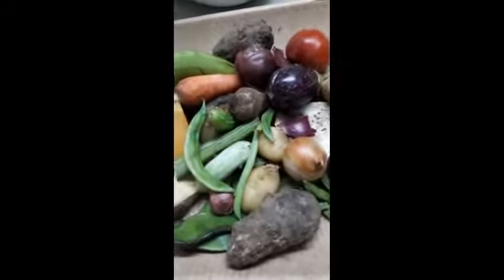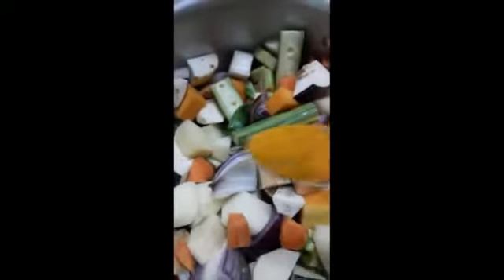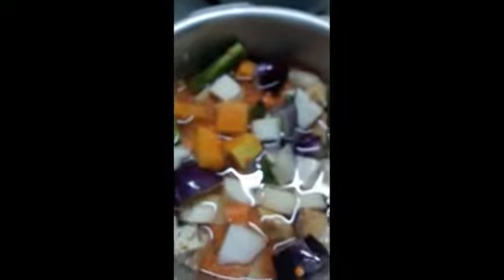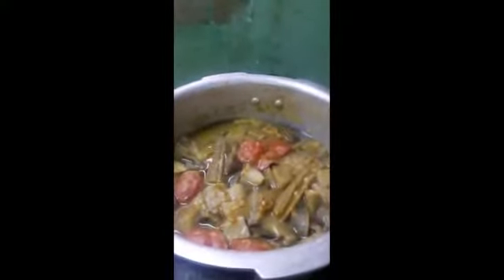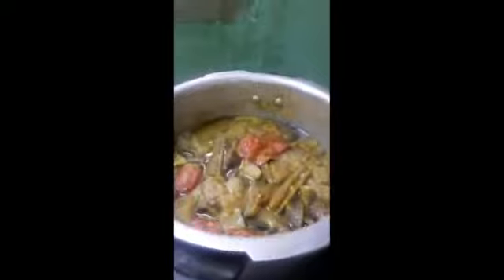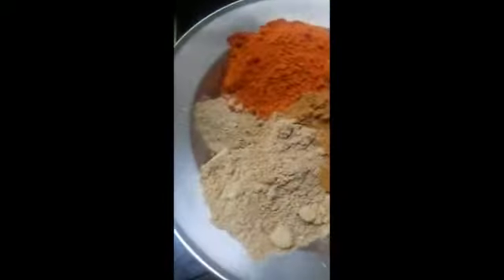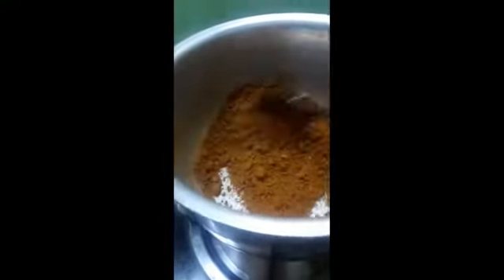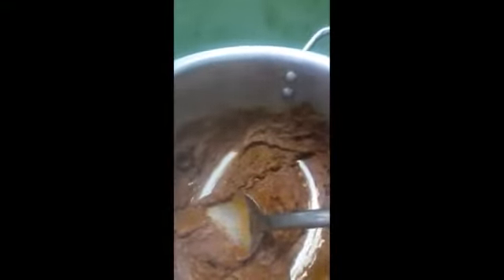എളുപ്പത്തിൽ ഒരു അടിപൊളി സാമ്പാർ എങ്ങനെ ഉണ്ടാക്കാം